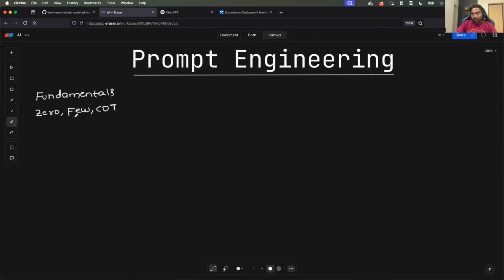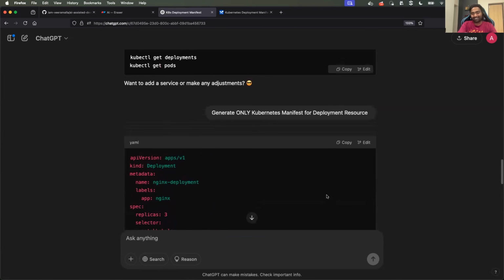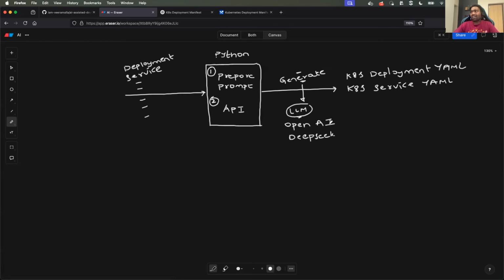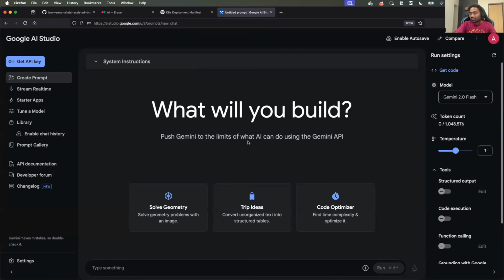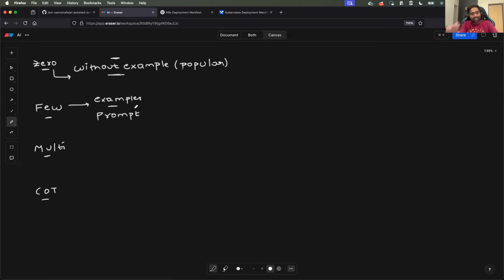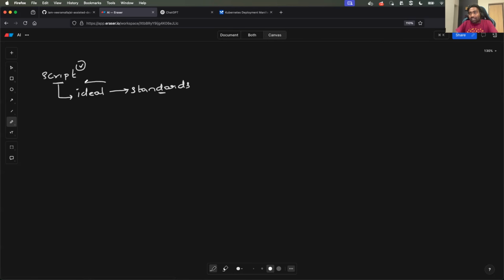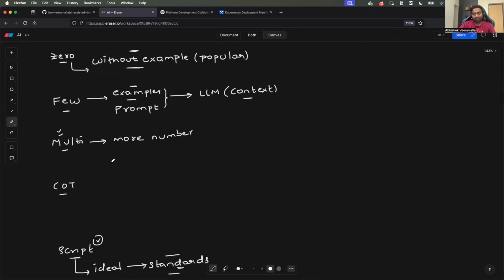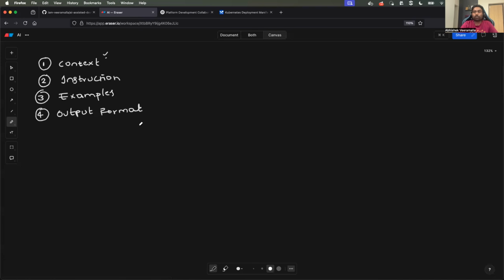DAY-2 | AI Assisted DevOps | Prompt Engineer Explained In 30 Minutes